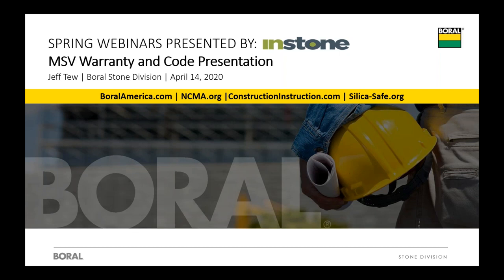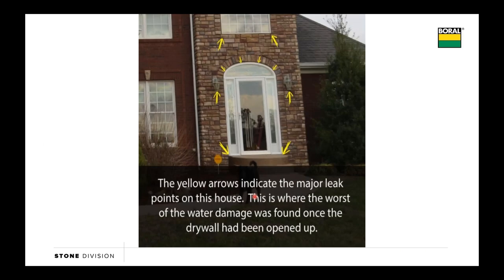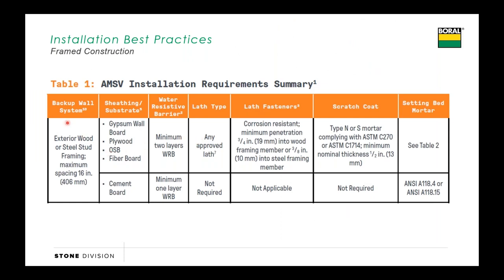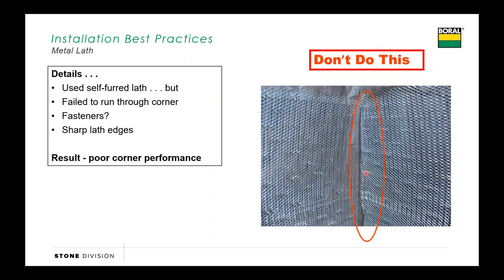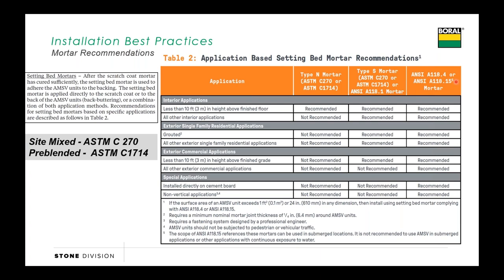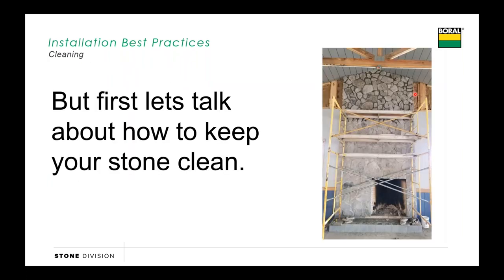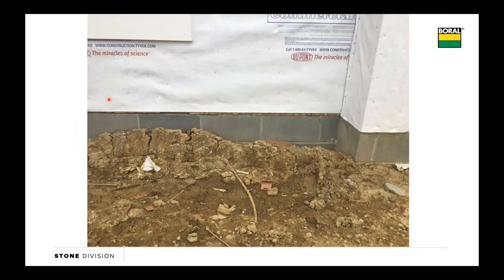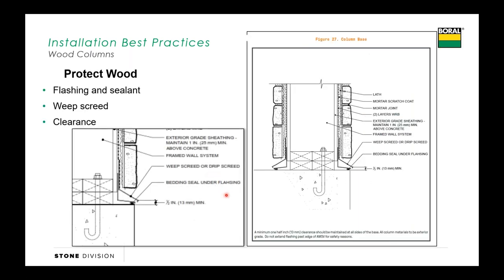Manufactured Stone Veneer Warranty & Code Compliance Training - Presented by Boral Stone Division